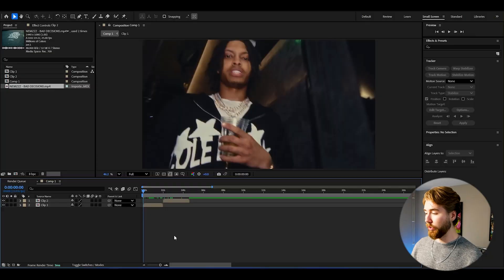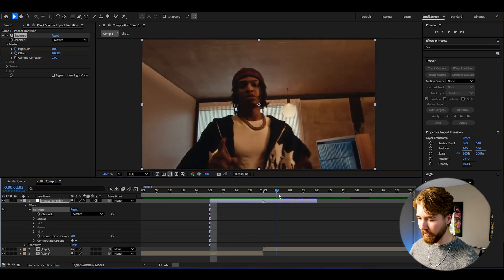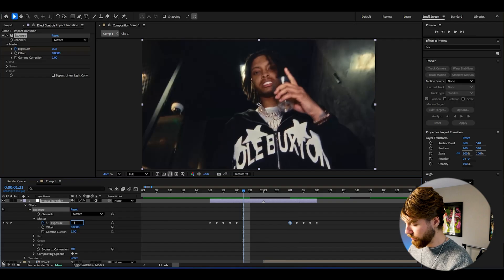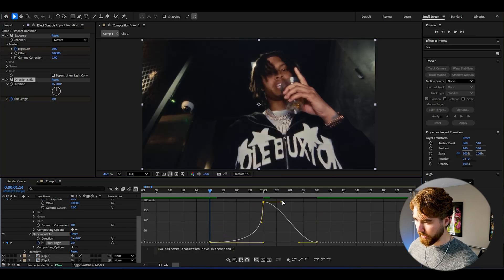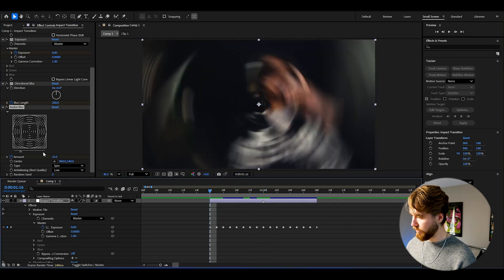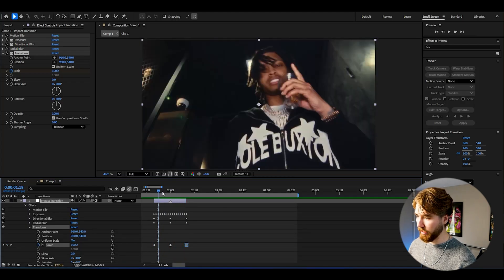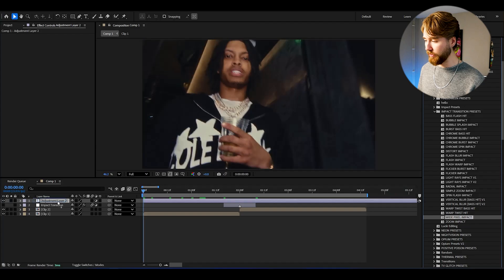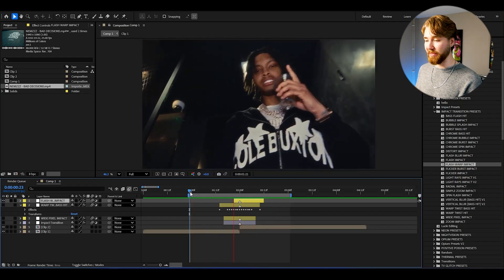How to Create the IMPACT TRANSITION in After Effects (NO PLUGINS)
Today I’m showing you How To Make The Warp Transition in After Effects. Perfect for Music Videos!

00:00 Crazy Preview
00:33 IMPACT TRANSITION (NO PLUGINS)